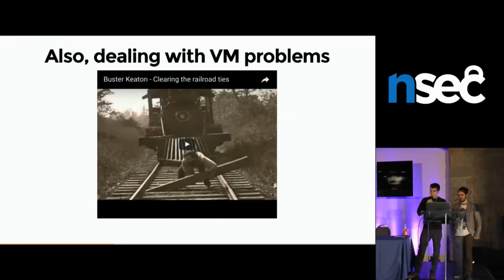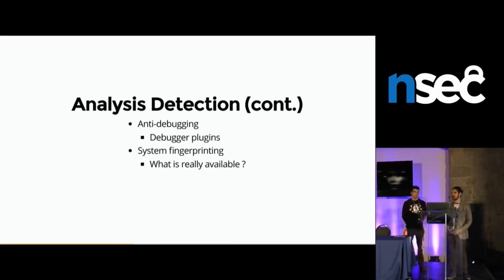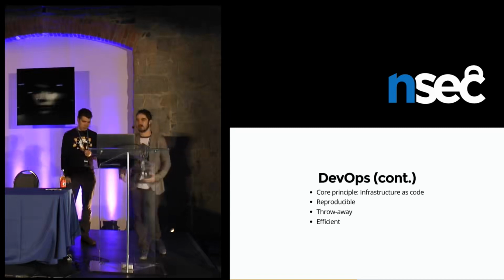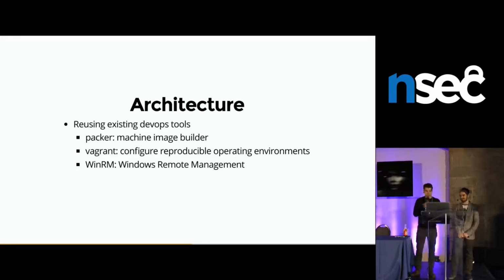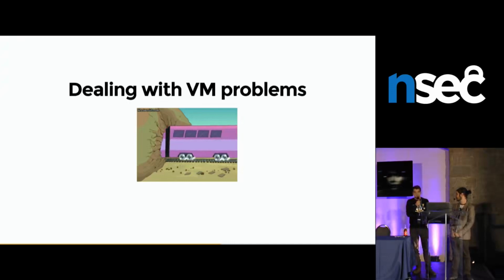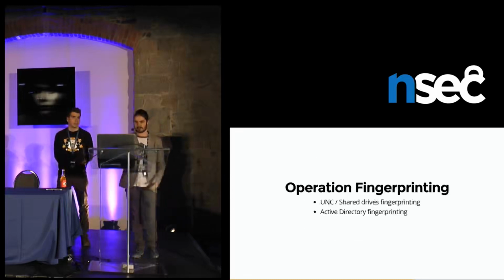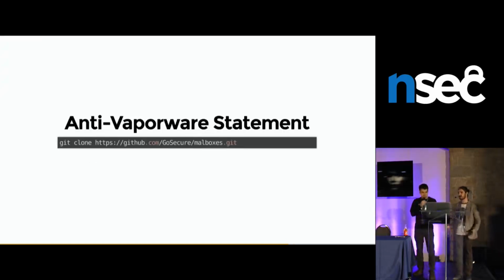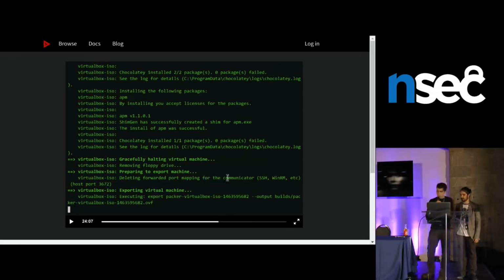Olivier Bilodeau & Hugo Genesse Applying DevOps Principles for Better Malware Analysis